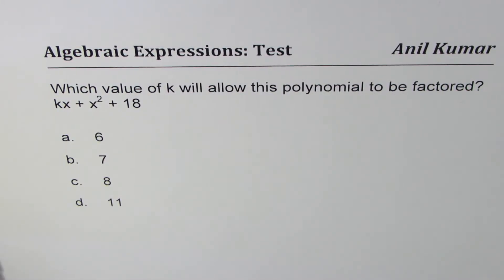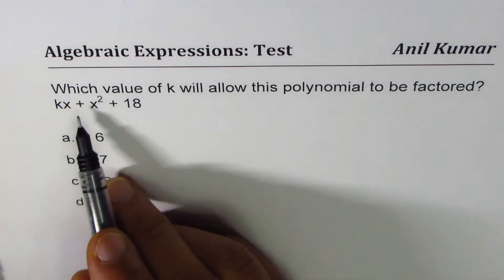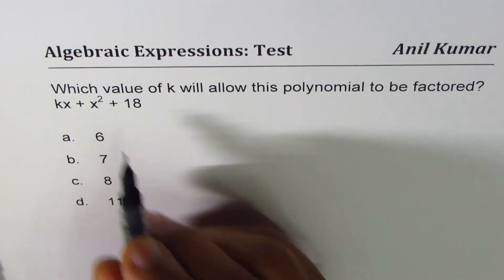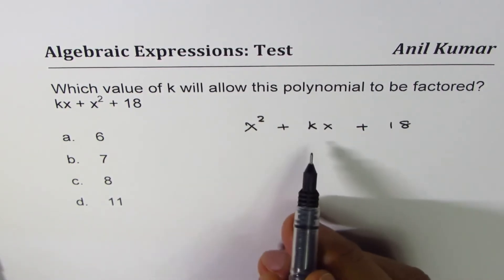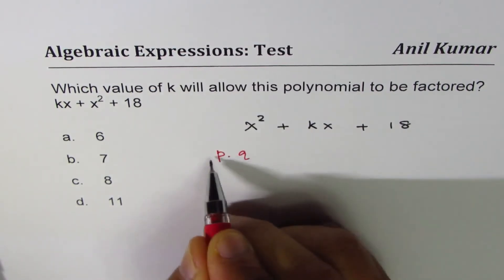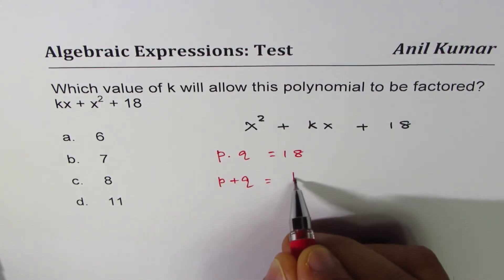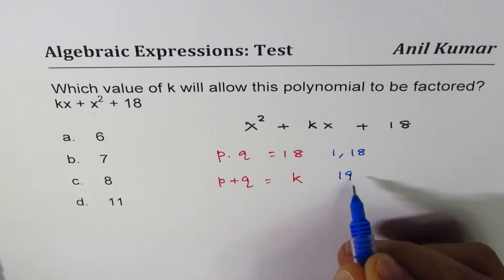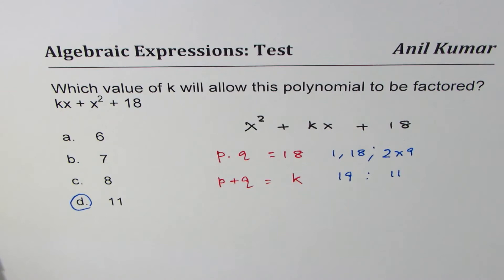Find the value of k which will make the polynomial factorable